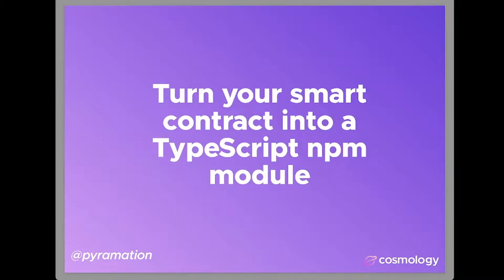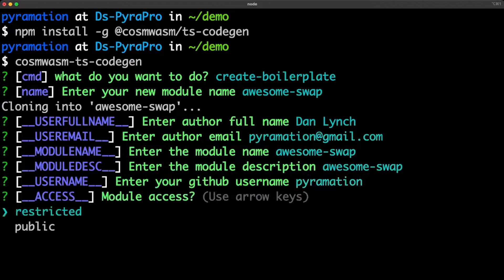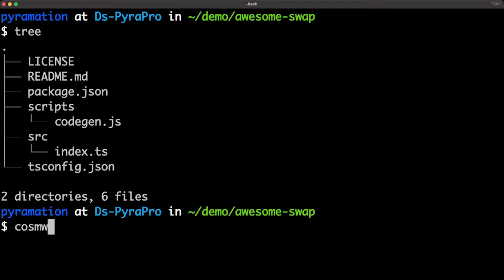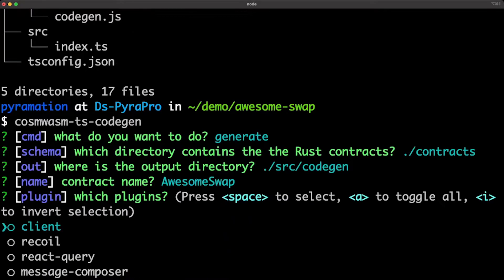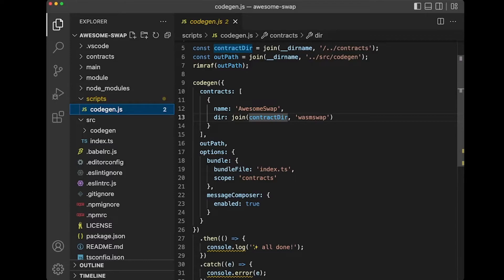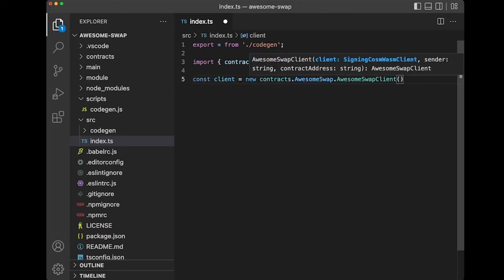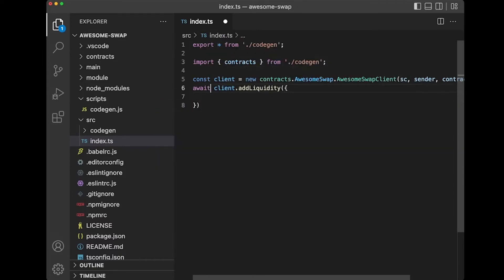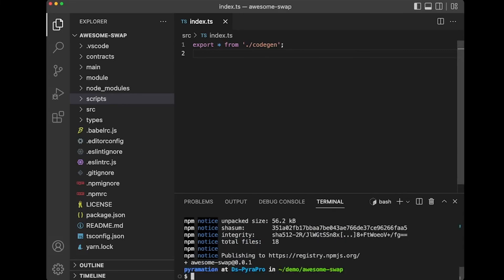Turn your CosmWasm Smart Contracts into a TypeScript npm module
Learn how to convert your CosmWasm Smart Contracts into neatly packaged Typescript modules that can be published to npm.